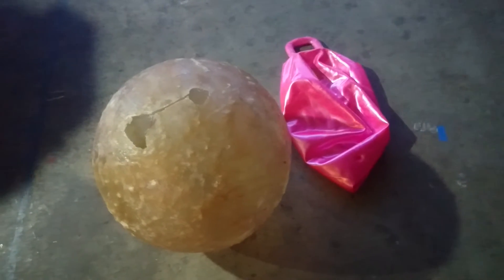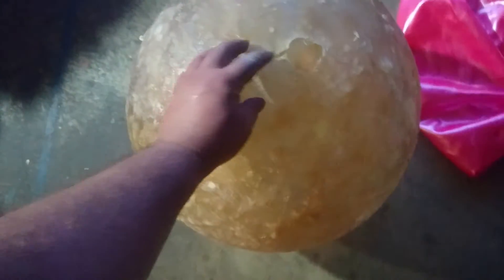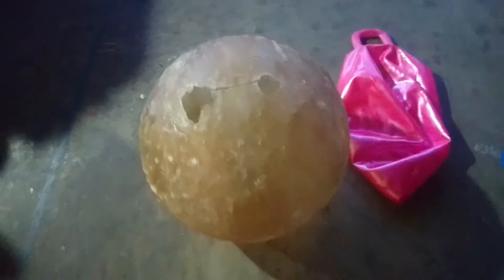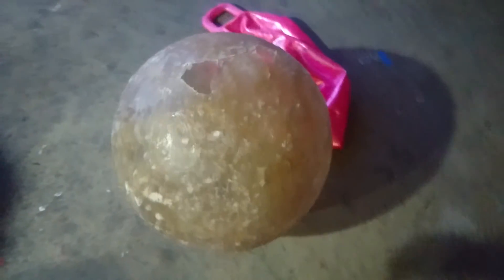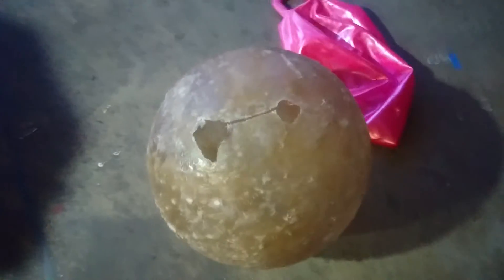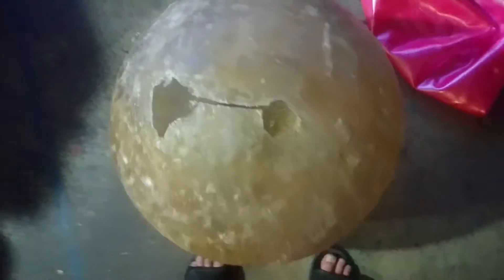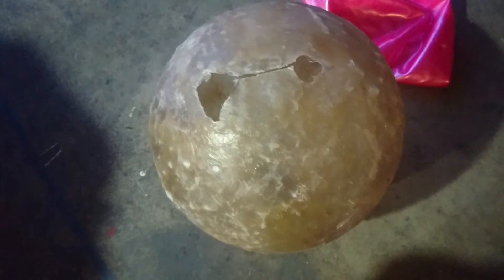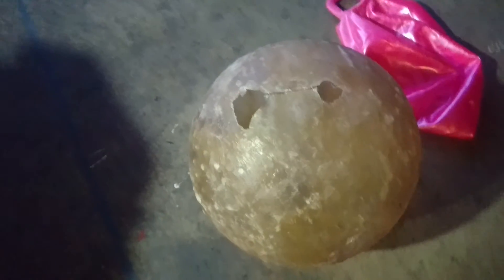BB-8 ball made of fiberglass!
A 20 inch bouncy ball covered in fiberglass. this will be my test bed for the internals of my BB-8 droid